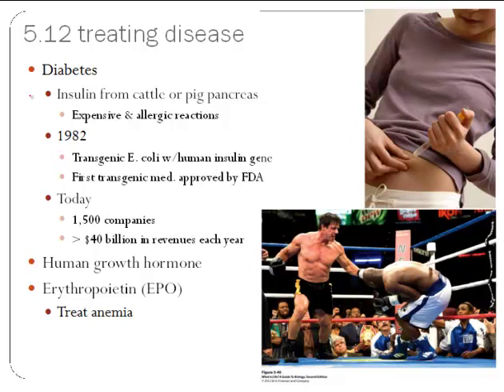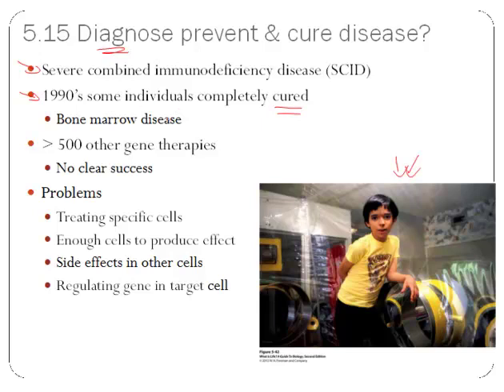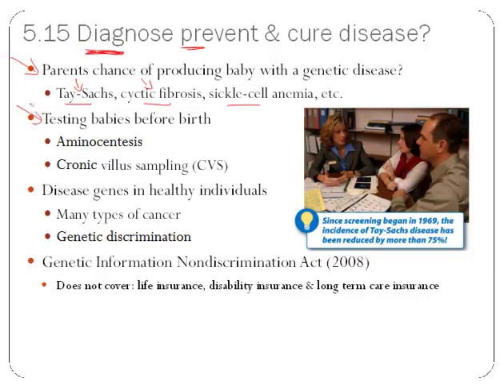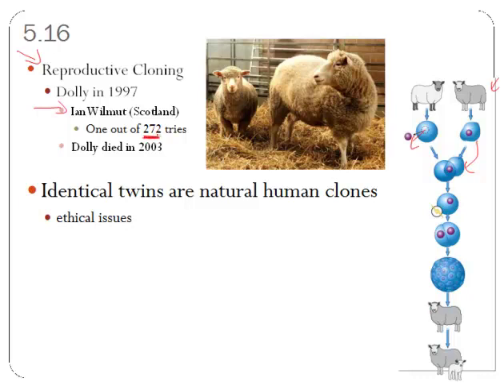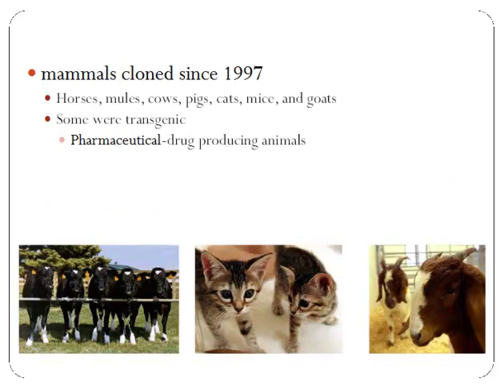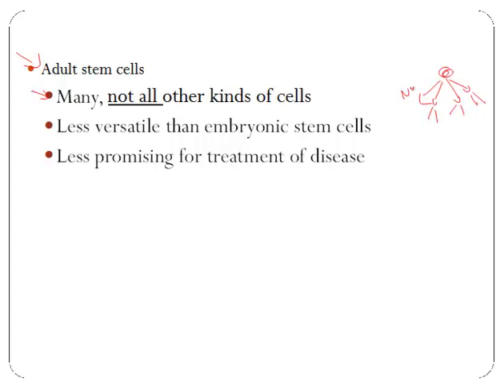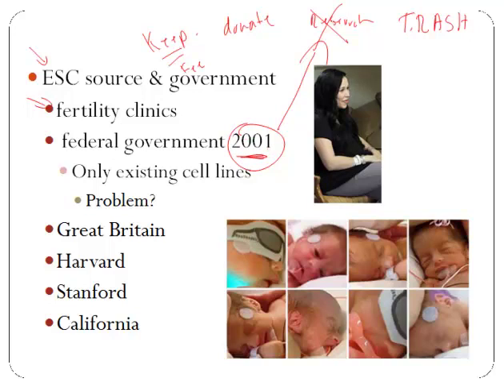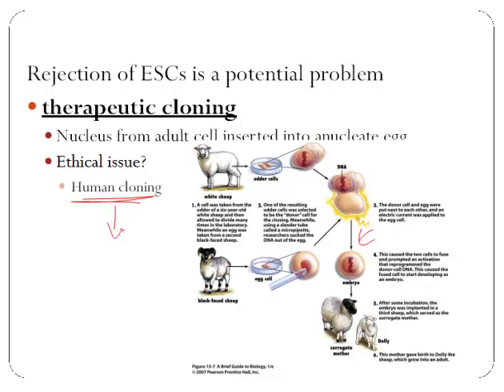Chapter 06 07 4ed Chapter 05 part 4 to5 Source